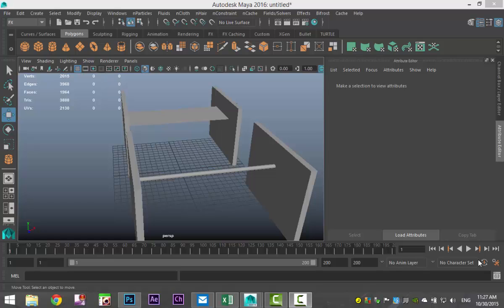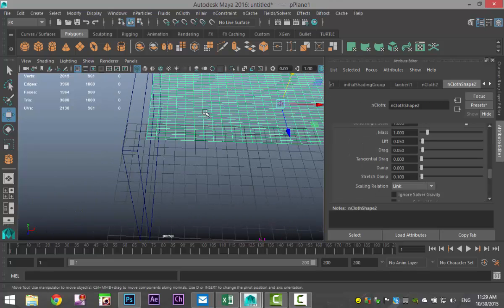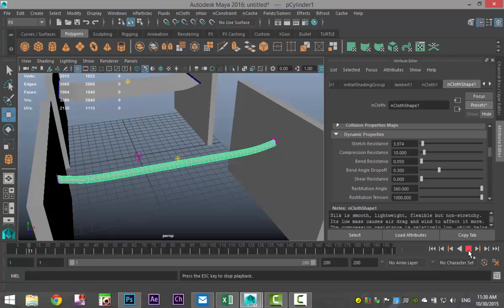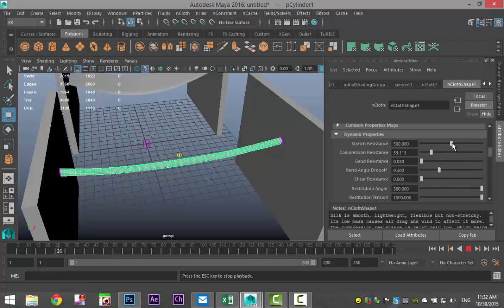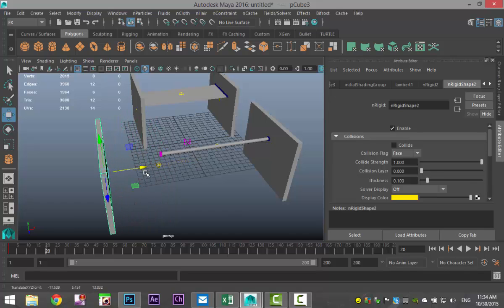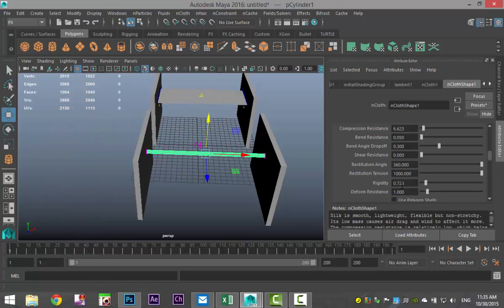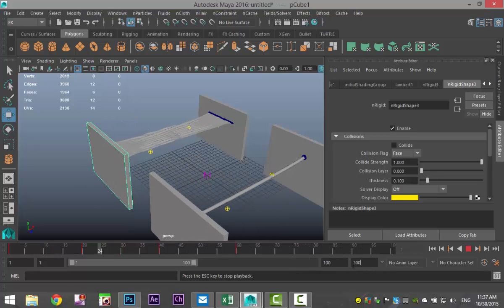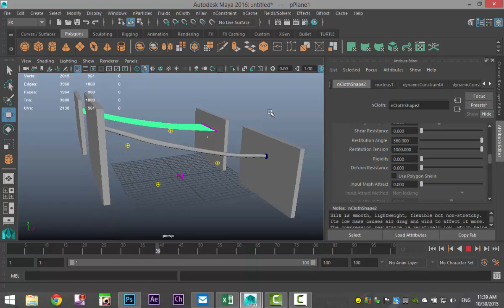Maya 2016 tutorial : How to create moving, suspended ropes, cables etc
In this Maya 2016 tutorial I will show you the technique used to suspend a cable, wire, rope etc between moving objects